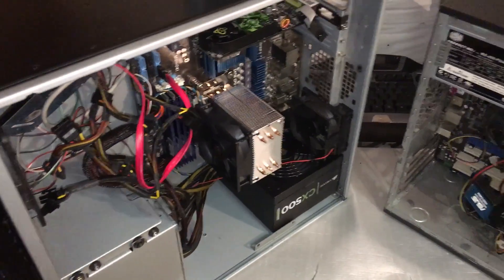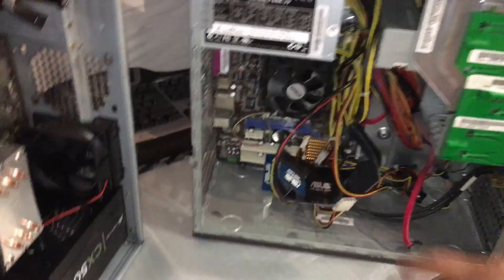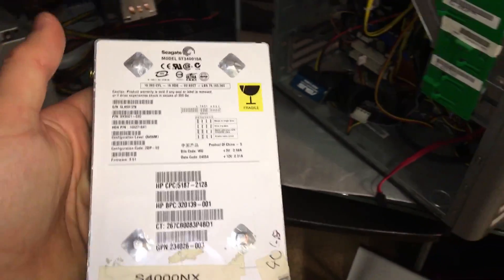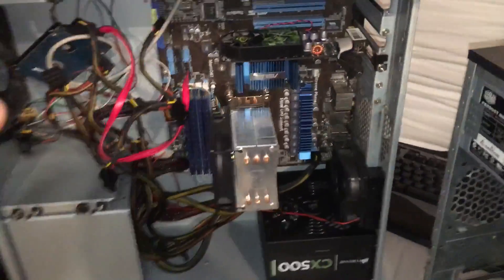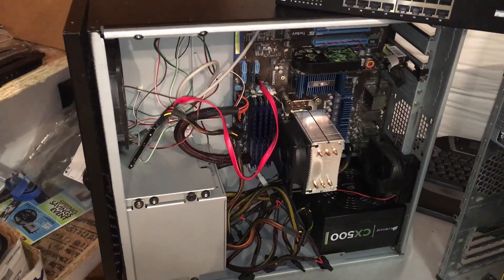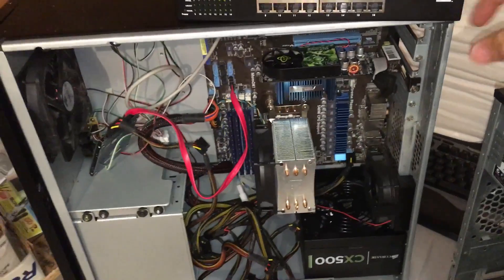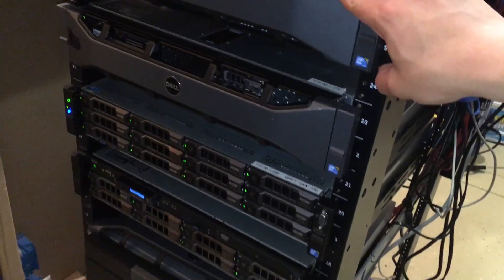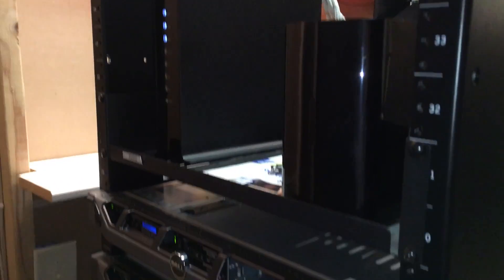Home Data Center Project 2016 | History of GNET Data Center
How it all began! 2 Old computers " Used as Servers" and upgraded slowly till i achieved the current enterprise setup!

2 Dell PowerEdge R710s
1 Dell PowerEdge R610
1 Dell PowerEdge R510 8 - Bay
1 Dell PowerEdge R510 12- Bay
1 Dell PowerConnect 6248P
1 Dell PowerConnect 5448
1 Ubiquiti Edge Router Pro
2 Eaton 1500VA UPS